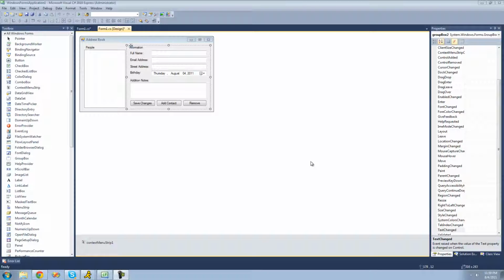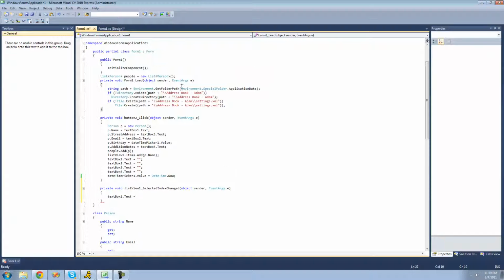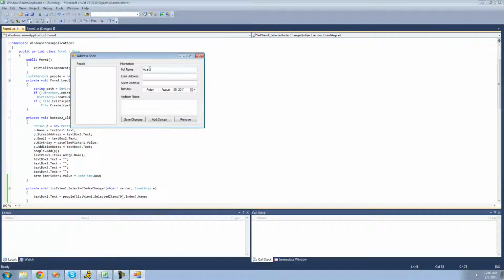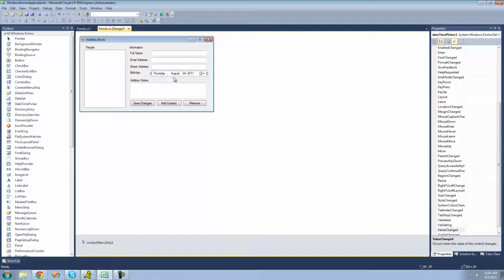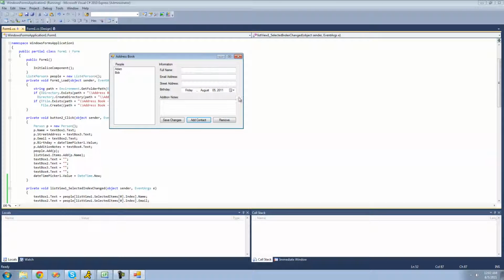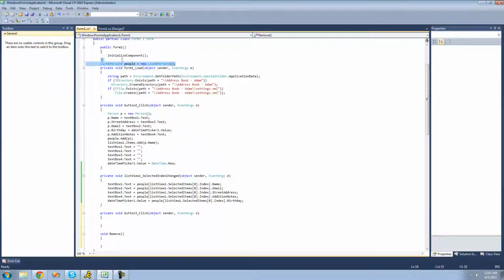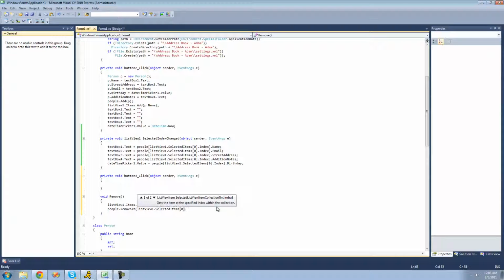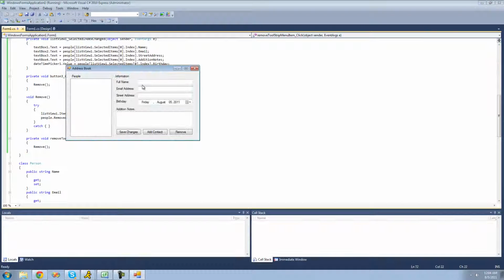C# Beginners Tutorial 172 Project 4 Address Book, Updating Information and Removing People You